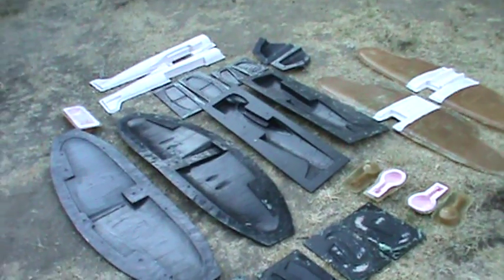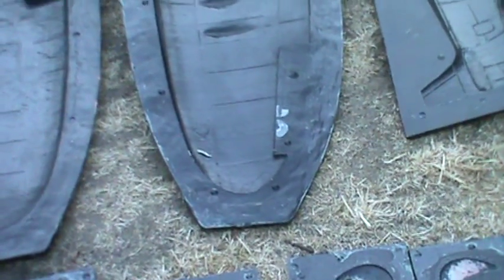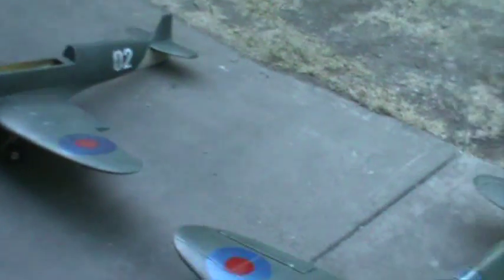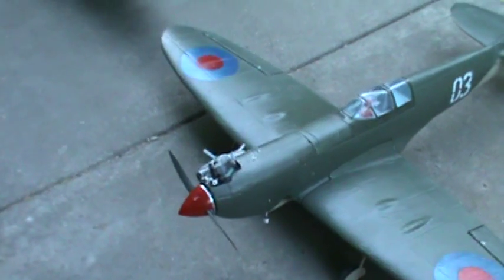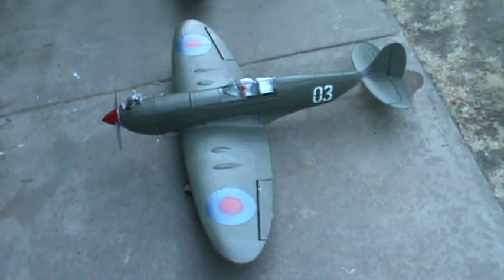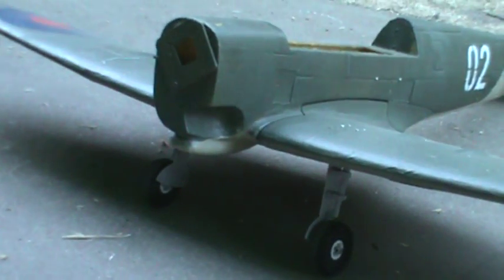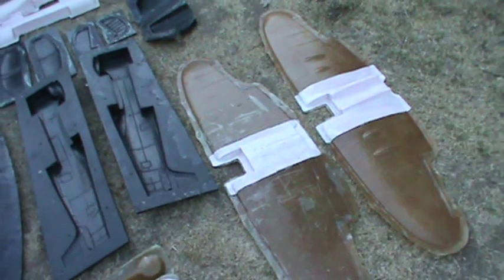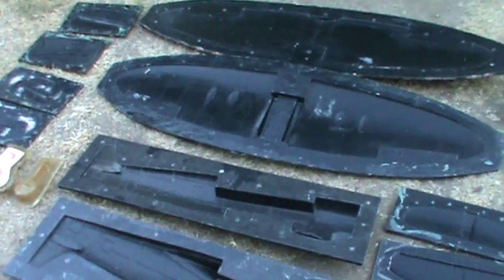Fiberglass and Silicon Molds for Spitfire .35 47inch wingspan, Part1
Fiberglass Silicon Molds for Spitfire  .35 47inch wingspan, Part1

I got foamy sample of Spitfire and made fiberglass molds for wings, body, tail, rudder ailerons, and cowl. It was tremendous job. It took me about a year to make all part molds.
I experimented about 6 months with different thickness fiberglass fabrics, styrofoam sheets and made a lot of trash. I got a lot of usefull information from youtube, also got a couple of books about fiberglass and vacuum bagging technology. I'm a mechanical engineer, MS and I like challenge. So, I learn a lot pretty much from my own mistakes 
   Wings are made of two halves. Each half is 1mm thin perforated styrofoam sheet sandwiched between two 1.7oz/per square yard fiberglass layers. I used as less balsa as possible. There is a balsa spar along the wing in the middle about 20 inches long and two small 5 inch long ribs across the wing to support landing gears. A fuselage ( two halves) made of two layers of 3oz fiberglass-epoxy.   I used two plywood ribs in the fuselage, plywood support for servos in the middle and two plywood halves for firewall. Also I used thin aluminum sheet to make a support for fuel tank. After assembly I injected a regular expanding foam (spray can from Orchard Supply) through the small holes near the landing gear to make the area around the landing gear stronger. A vacuum bagging was used to make fiberglass parts. A vacuum helped me a lot 
I flied today . It was great. So, I have to adjust a bit down trust. ( about 1 degree more down) Flying weight was about 1750 gram without glow fuel.
Now I can make a dozen of these guys, and than maybe I will build one using carbon fiber-epoxy resin. It's expensive though.